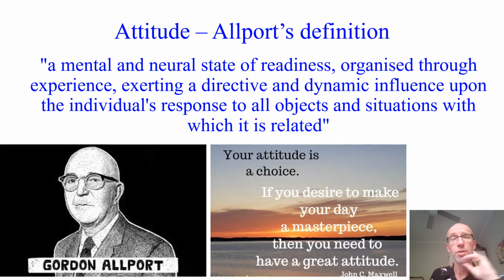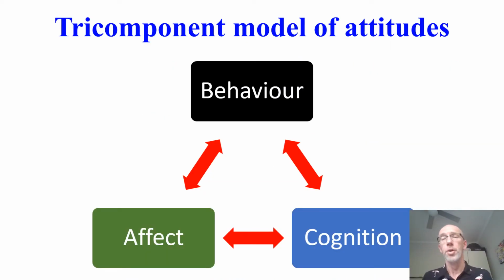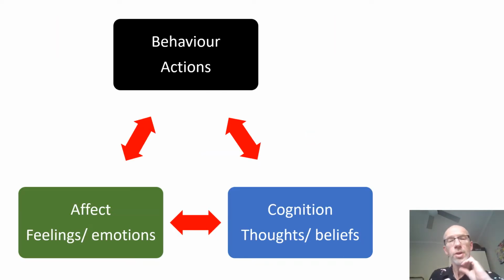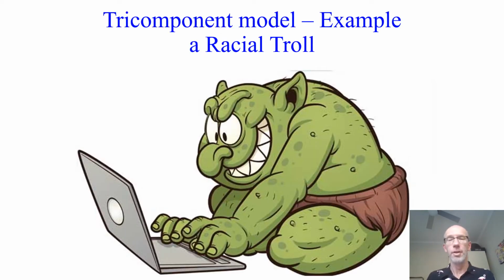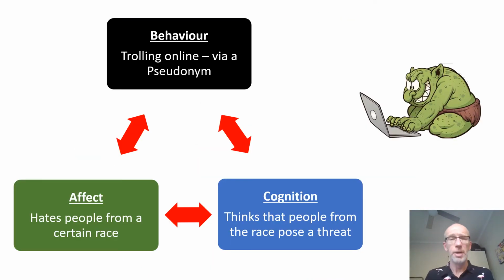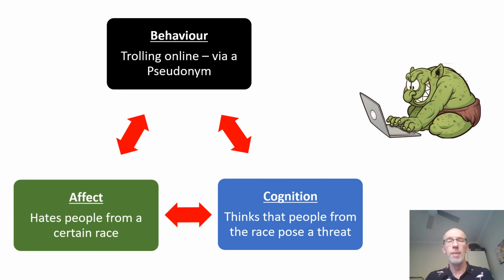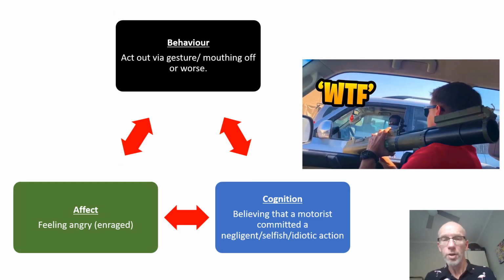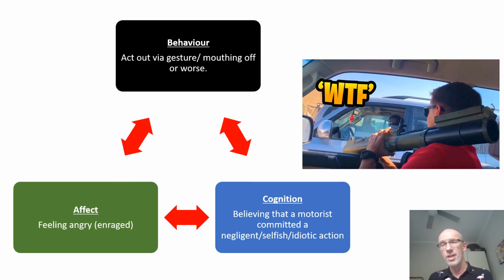Tricomponent Model of Attitudes - VCE Psychology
This clip explores the Affect, Behaviour and Cognition (components) of the Tricomponent Model of Attitudes.